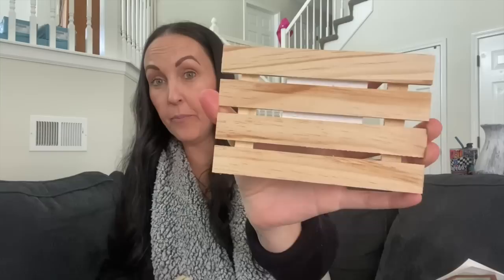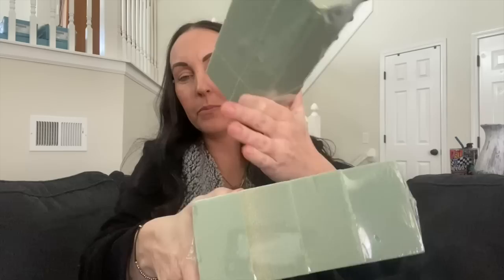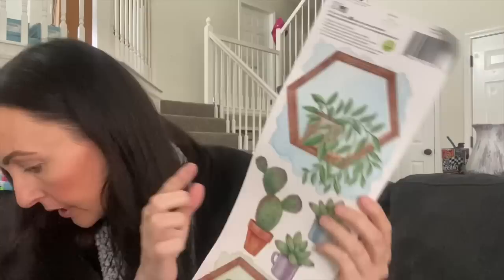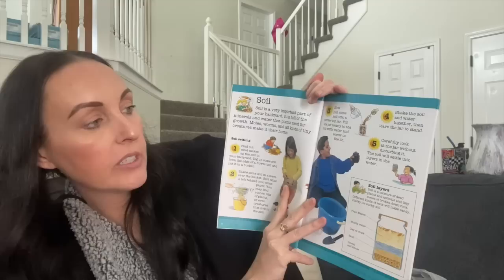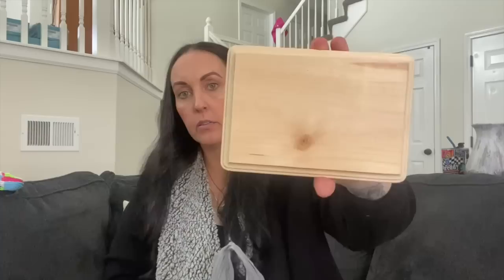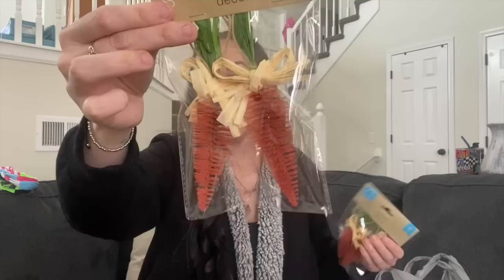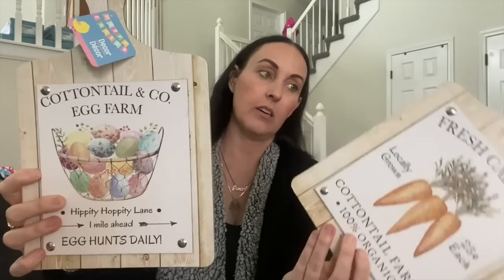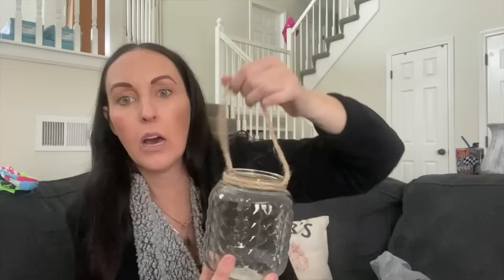A HOARDERS DOLLAR TREE HAUL | SEE WHAT'S NEW FROM DOLLAR TREE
Hello everyone! I thought it would be fun to show you my hoarders dollar tree haul! These are dollar tree items that I have accumulated over the weeks and never touched :/ I'm sure I'm not the only one who does this!

Amazon Baby Registry!